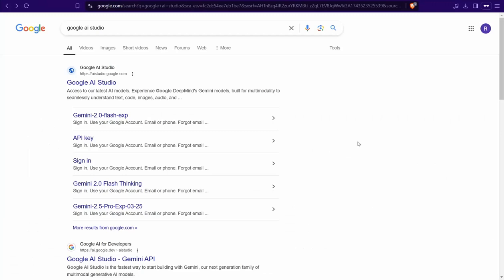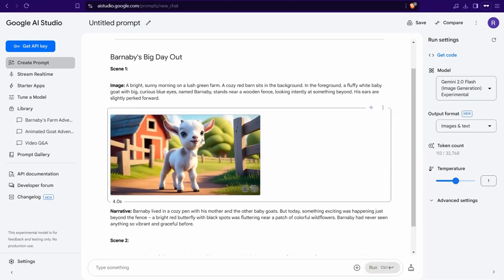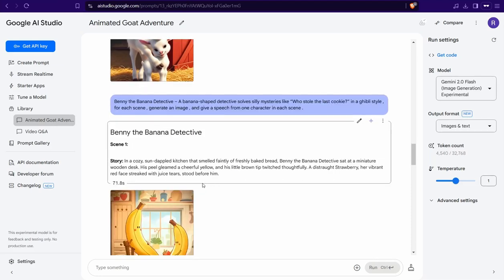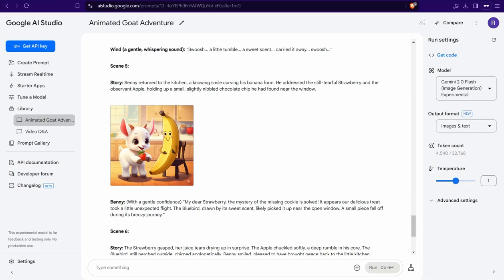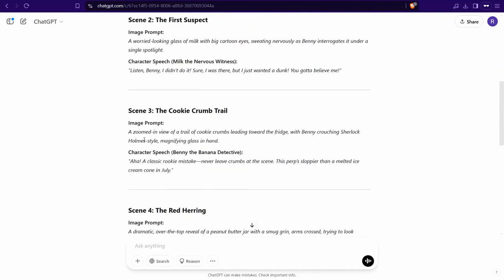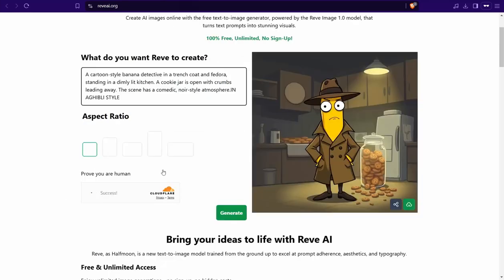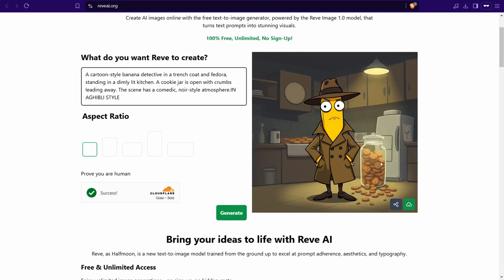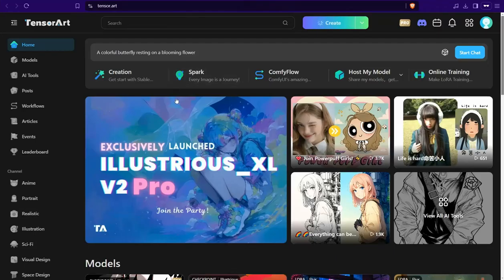Make AI Cartoon videos with Lipsync in GHIBLI STYLE (100%free)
. Want to bring your stories to life in the enchanting style of Studio Ghibli  WITH voiceovers without spending a dime? This video unveils how to make AI VIDEOS AND  the best free AI tools and techniques to transform your ideas into beautiful, heartwarming Ghibli-inspired animations.  We'll guide you through user-friendly platforms and free AI video makers that allow you to combine these images and even add movement, creating your very own cartoon video in Ghibli style at no cost.

Image to video free unlimited